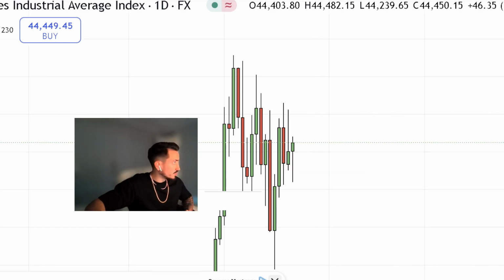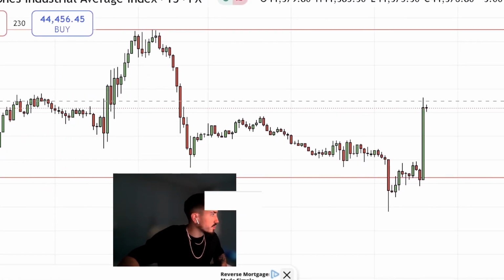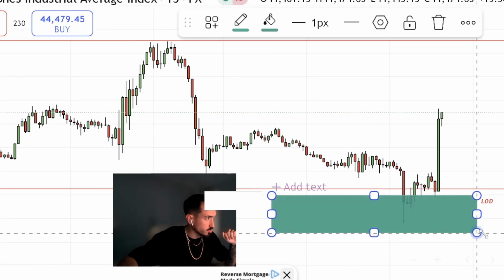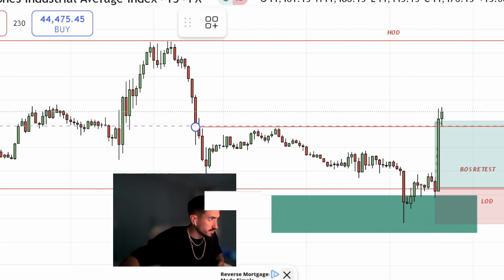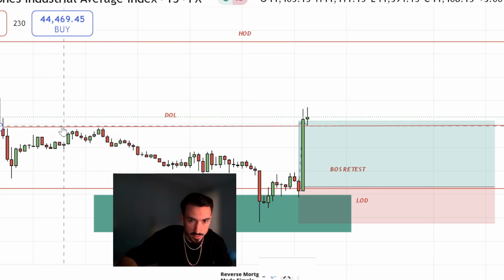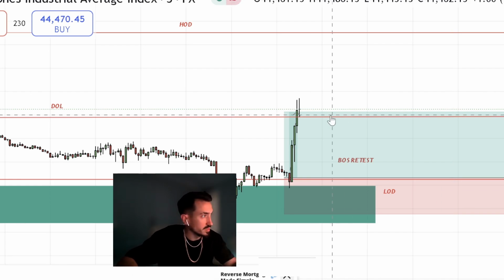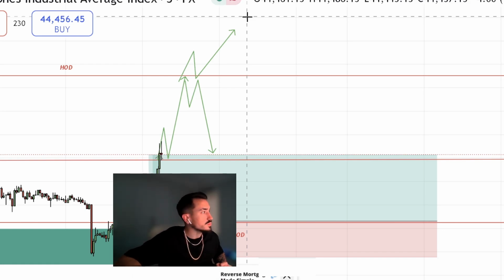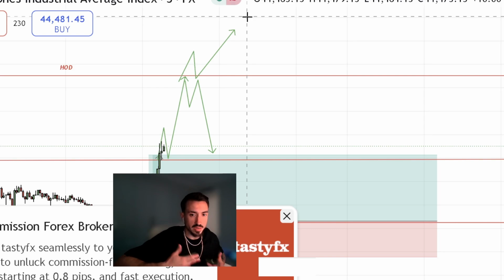BOS + RETEST + DRAW ON LIQUIDITY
Simple strategy to follow.